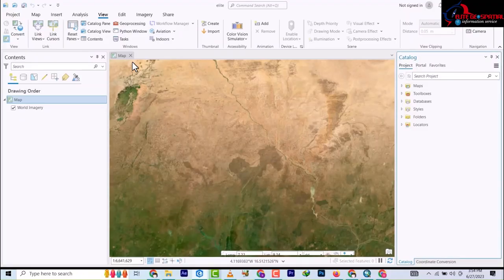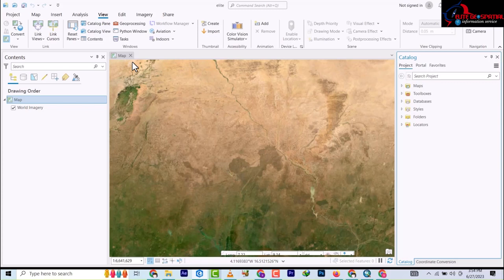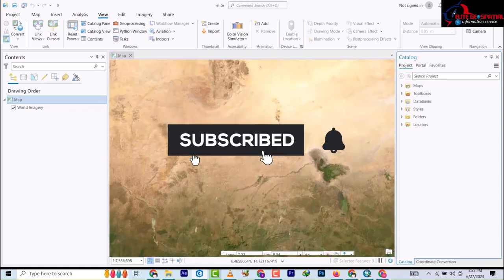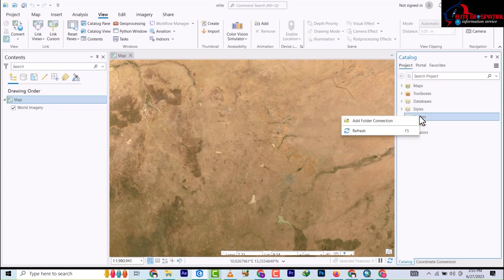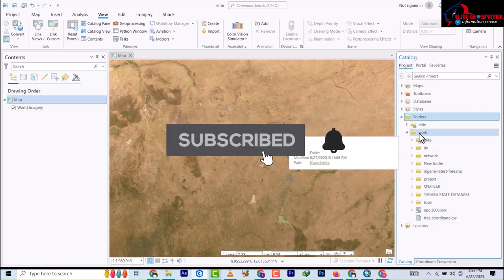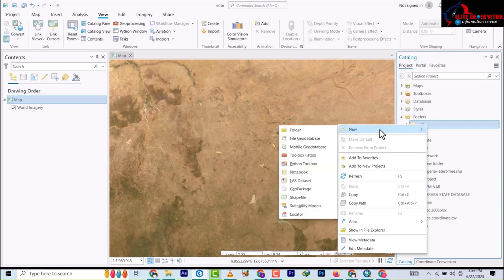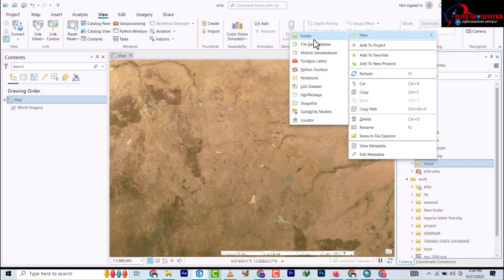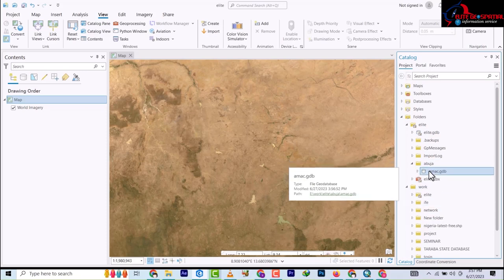ArcGIS Pro: Adding Shapefile And feature class